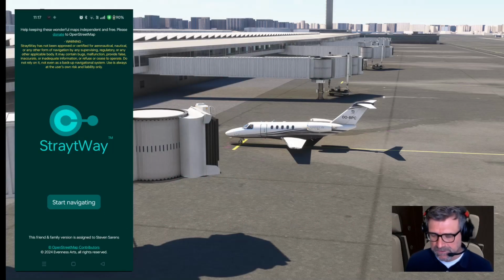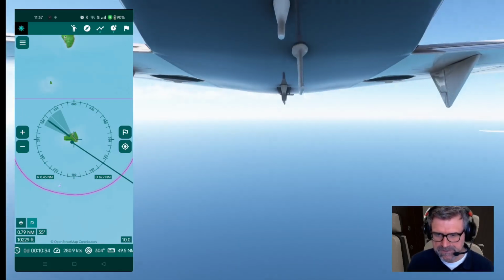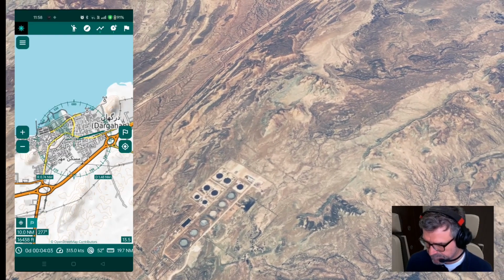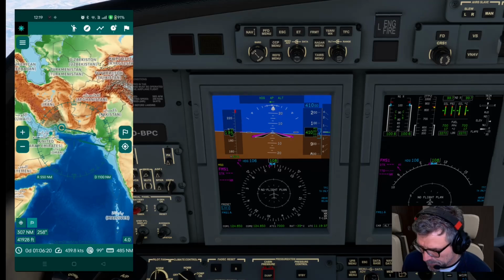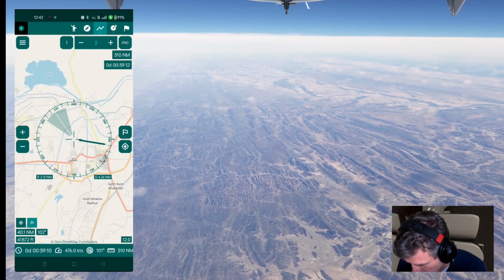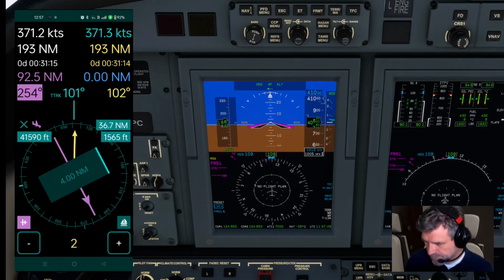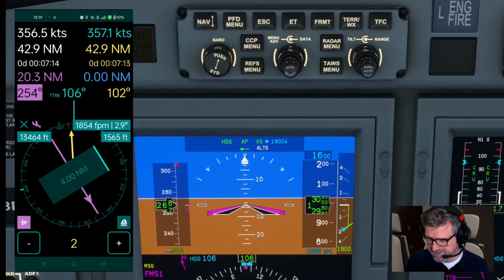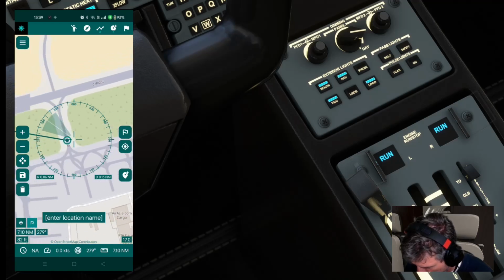Leg 6 | March 28 | Dubai (UAE) to Karachi (Pakistan) [ by way of the Strait of Hormuz ]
Dubai International Airport (OMDB) - Jinnah International Airport  (OPKC)